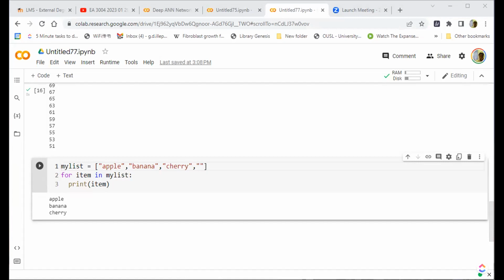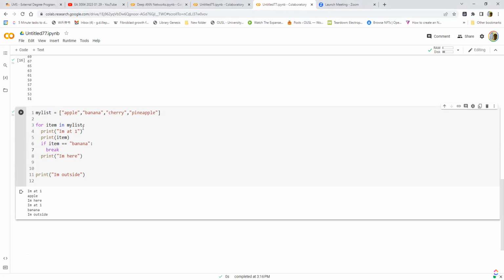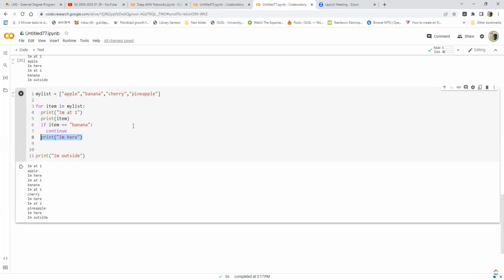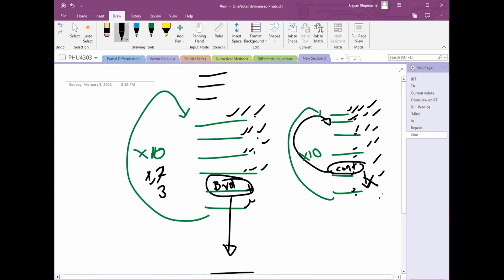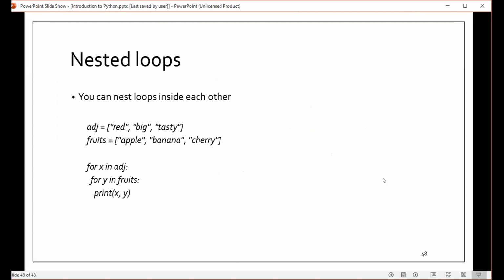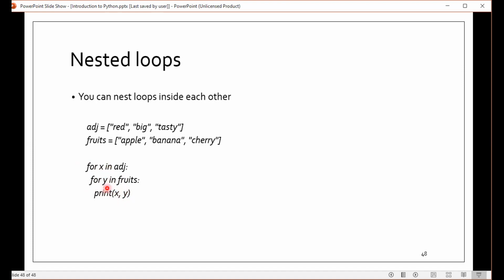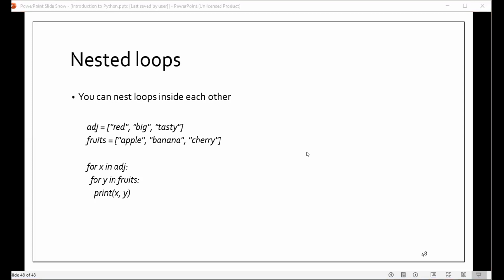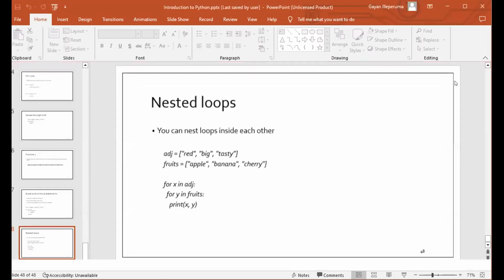EA3004 Day 4 2023